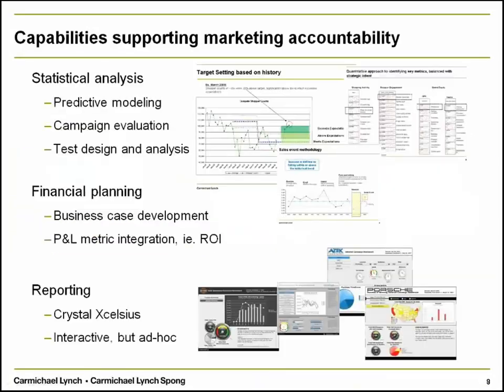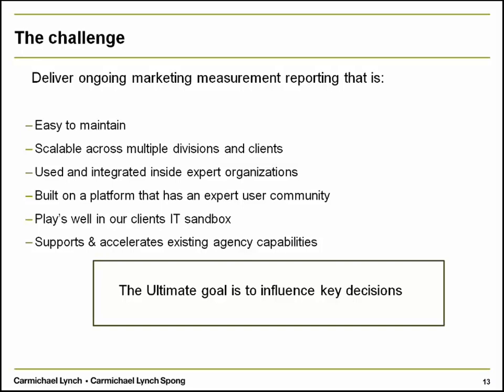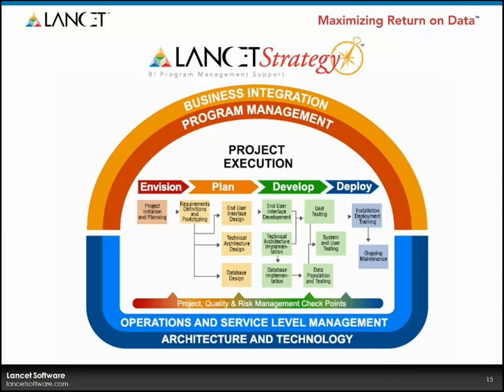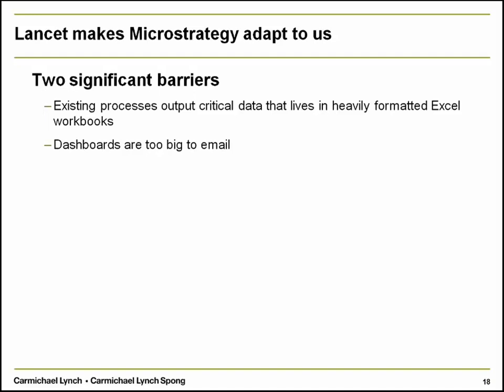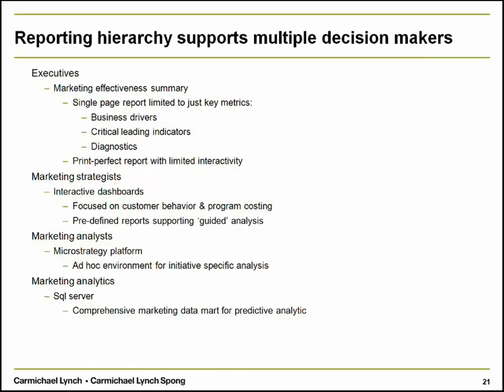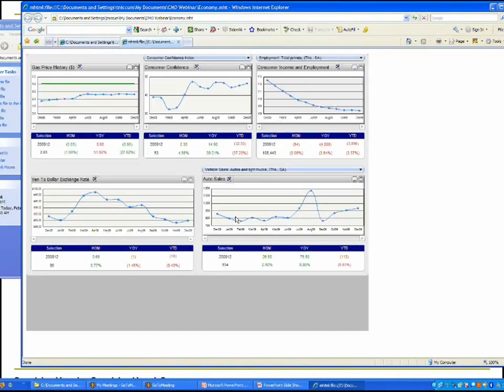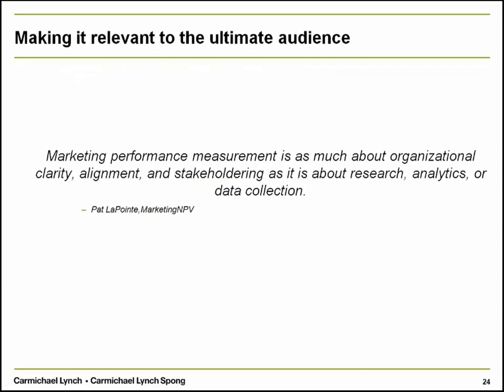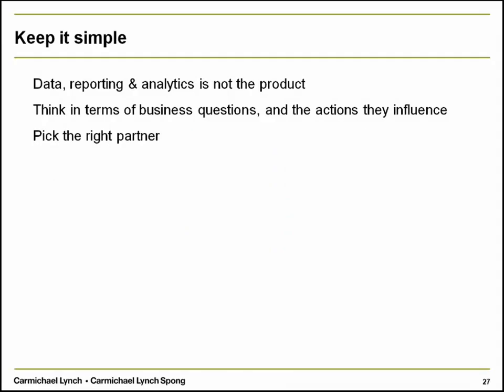Get Your CMO to Pay Attention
Learn how to get your CMO to pay attention